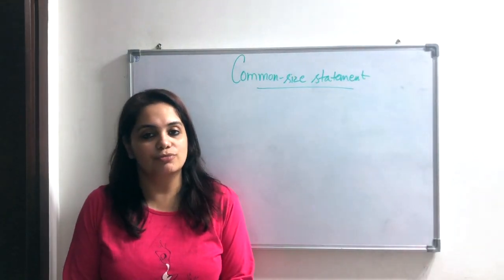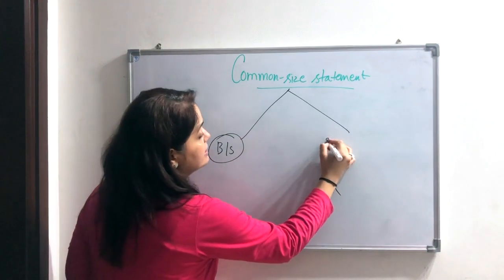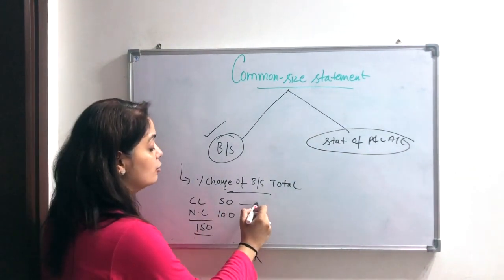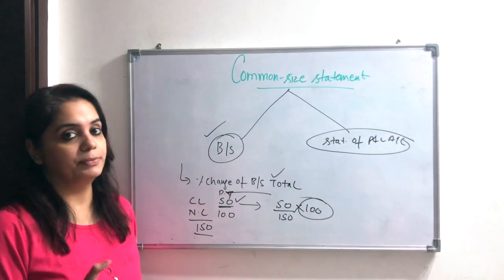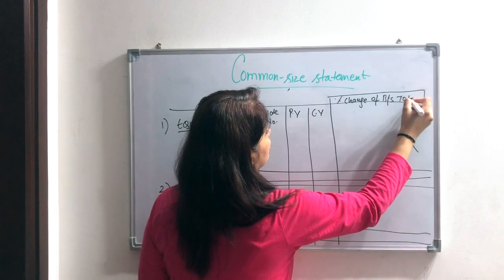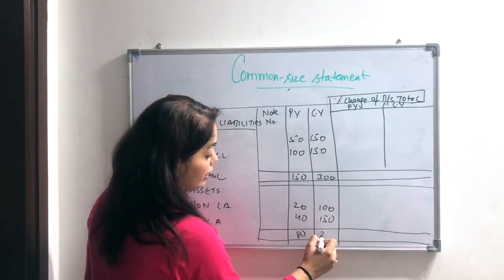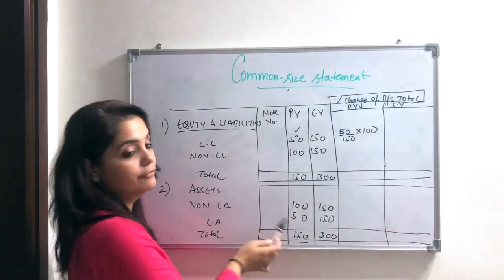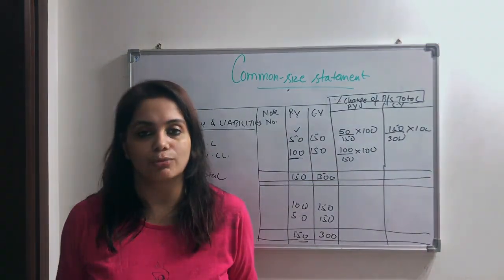Day 4 | Common-Size Balance Sheet | Class 12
Common Size Balance Sheet

This is a 20 day series that covers complete course of Financial Statements Analysis - Accountancy Class 12 CBSE

This video is Day 4 - 2nd Video, explaining about the format of common-size Balance Sheet in which you'll understand to access the financial analysis of different companies for 2 or more accounting periods.

common size statement
common size statement of p&l
Financial statements, Class 12
Accounts / Accountancy, Class 12
Financial Statement Analysis
Balance sheet
Statement of Profit and loss
Unit 4 - Analysis of Financial Statements
tools of financial statement analysis - Comparative statement and common size statement
Tools for Financial Statement Analysis
Comparative statements common size statements cash flow analysis ratio analysis

Balance Sheet
Non Current & Current Liabilities
Other Current Liabilities

Share Capital
Assets - Current & Non-Current
Statement of Profit & Loss Account

Revenue from Operations & Other Incomes
Types of Expenses

Format of Comparative Balance Sheet

Common-Size Statement | Profit and Loss Account

Line Items | Balance Sheet

Current Assets Vs Non-Current Assets

Practical Solved Questions
Financial Statements of a company
Comparative Statement of Profit and Loss

Accounting Ratios
Liquid Ratio

Debt to Equity Ratio | Total Asset to Debt Ratio
Interest Coverage Ratio | Proprietary Ratio

Accounting Ratios | Inventory Turnover
Accounting Ratios | Working Capital Turnover | Trade Payables Turnover

Gross Profit Ratio | Operating Ratio

Profitability Ratios
Operating Profit Ratio | Net Profit Ratio | ROI Ratio

Solved Practical Question | Accounting Ratios

Net Profit Before Working Capital Changes

Cash Flows/Used in Operating Activities
Provision for Tax Account
Financial Statements

Fixed Asset Account, Accumulated Depreciation

Patents Account
Investments Account

Financing Activities
Revision - Cash Flow Statement